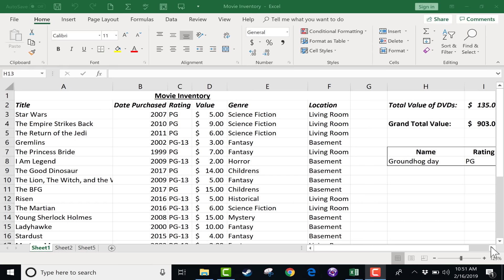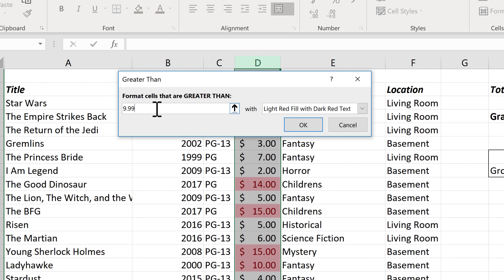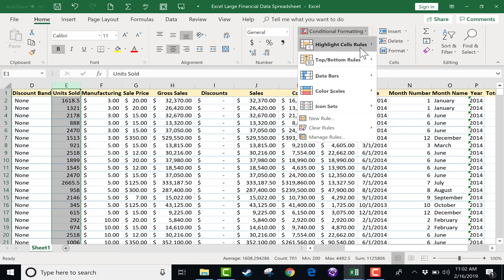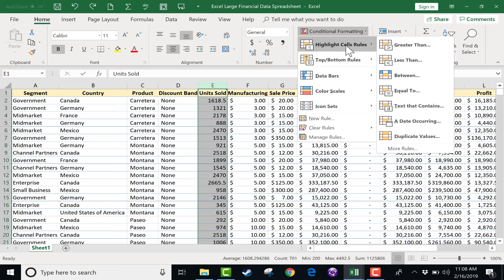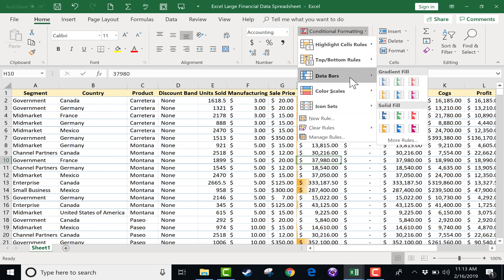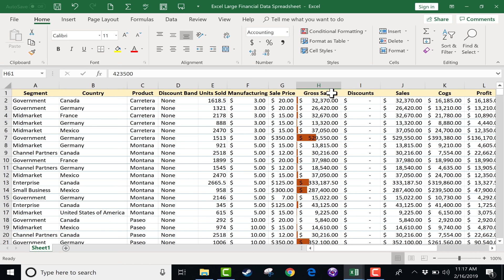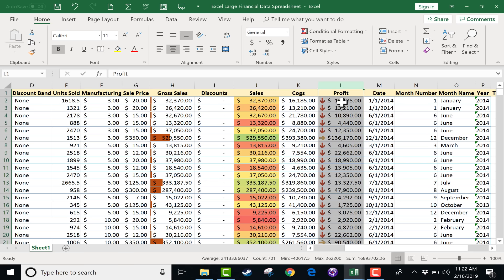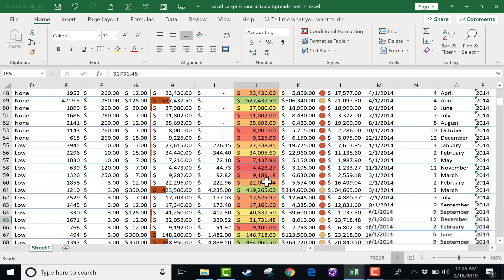Excel Conditional Formatting in Depth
If you like this video, here's my entire playlist of Excel tutorials
Learn how to format your Excel data based upon whether or not the data meets certain conditions.  Conditional formatting helps to highlight and draw attention to the most important data in your spreadsheet.